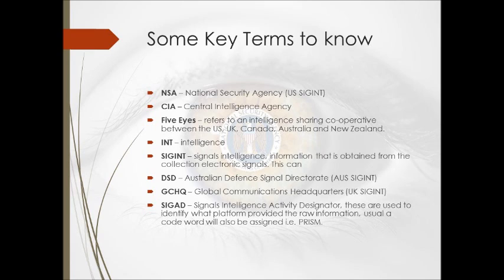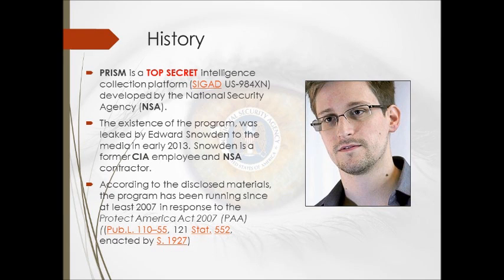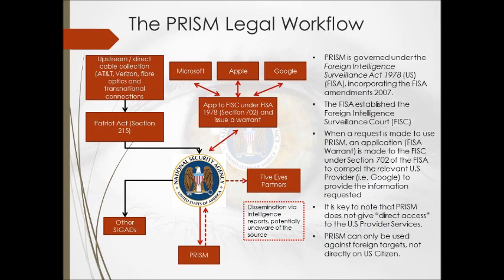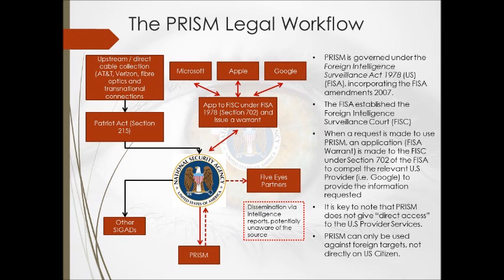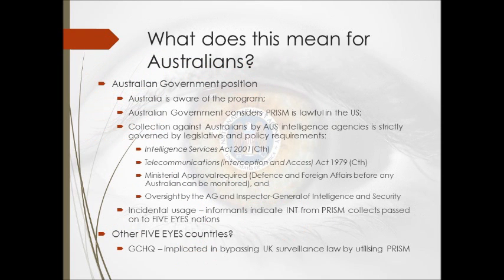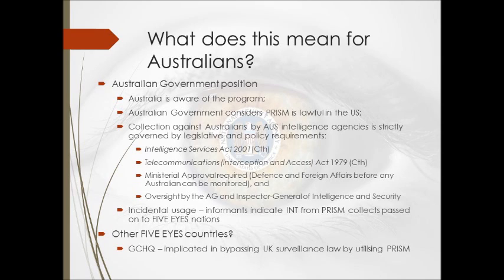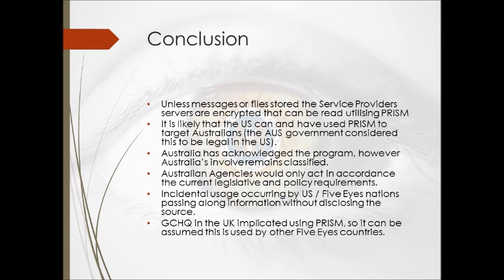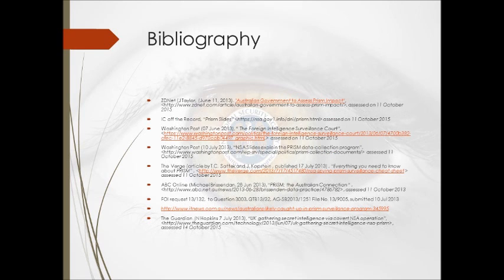Topic 3 PRISM McKee 07641982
Topic 3 – PRISM by Chris McKee 07641982

The video presentation is designed to give a brief overview and what the classified program developed by the NSA called PRISM. Furthermore, it covers how it works, what steps the US have to go through before they can use the system and what information can be obtained via the system. Finally, it briefing discusses what this means to Australians.
The key points to be taken away from this presentation are:
• PRISM can access more or less any information held by nine US Technology, Email or Social media companies (including Microsoft, Facebook, Apple and Google);
• Useless the information is encrypted by the account holder using a 3rd party encryption software it can be read by the NSA
• FIVE EYES countries can have been using this system to obtain information available through PRISM;
• The Australian Government, know of the system, can considers it to be lawful in the US under US Law;
• The Australian Government believes that Australians are protected from abuse by Australian Agencies using the system by the Government’s the strict legislative and policies;
• Other FIVE EYES countries have been implicated as to using the PRISM, being GCHQ in the United Kingdom, therefore it is likely other FIVE EYES countries have PRISM and potentially using it against Australians